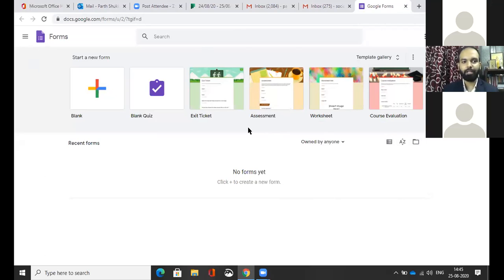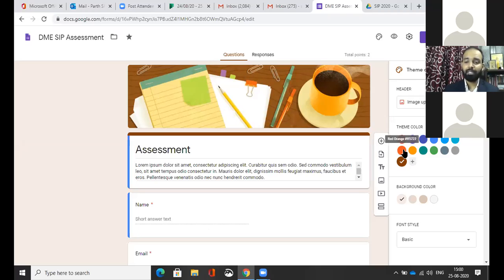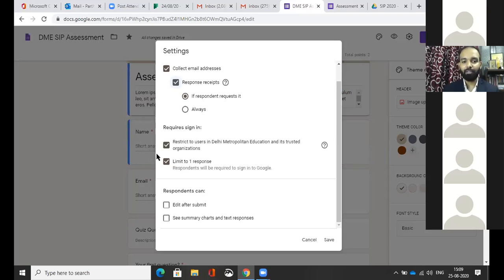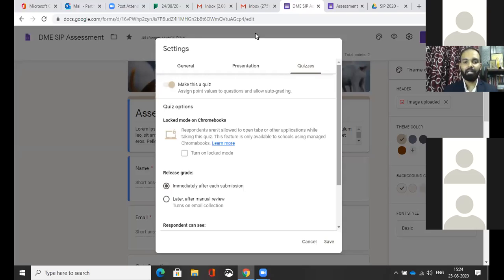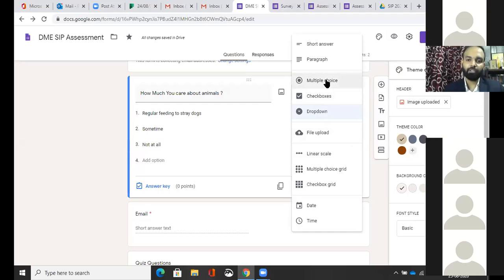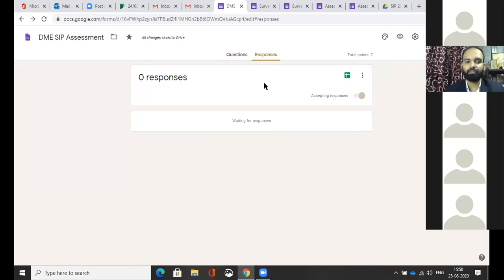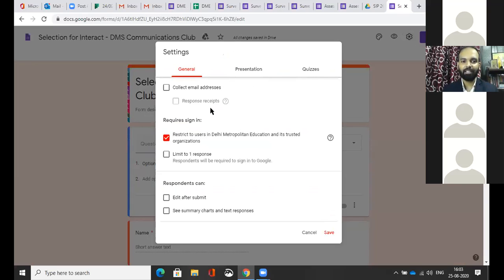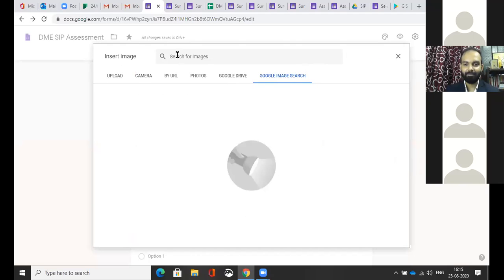DME Management School Research day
Centre for Management Research (CMR) organised a workshop on 'Creating and using google forms for conducting research work'.
25th of August,2020